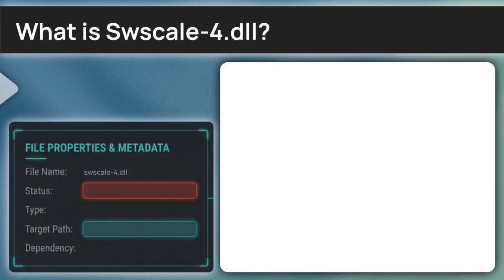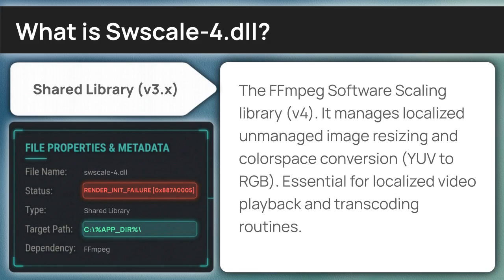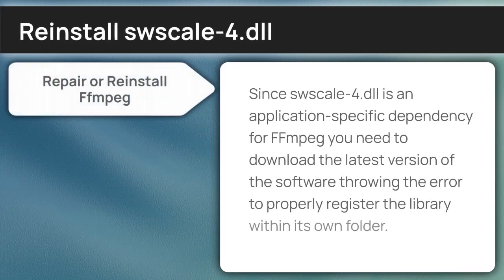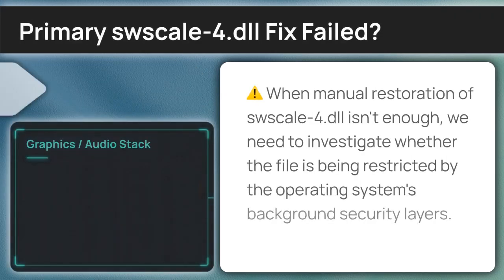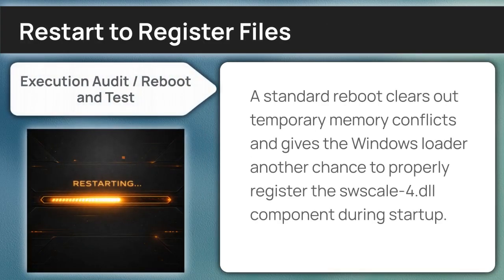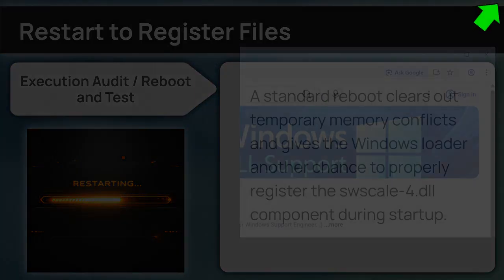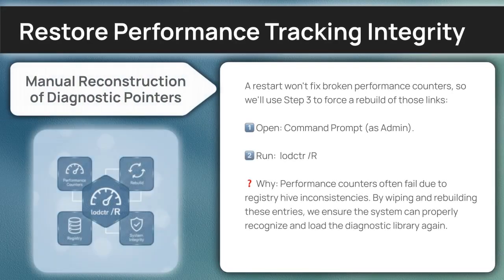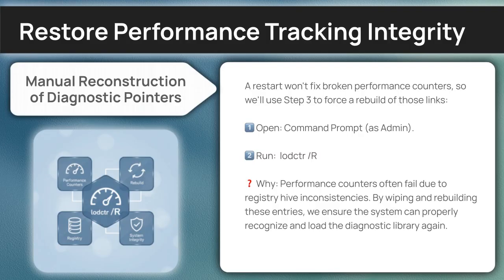Fix swscale-4.dll Video Error!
Swscale-4.dll: How to Easily Fix Installation Errors Due to Missing or Corrupt DLLs in FFmpeg. 🛠️⚙️ You can learn more about a third-party repair utility at this

Tired of getting the 'Swscale-4.dll not found' error?  Swscale-4.dll is a Dynamic Link Library designed to help FFmpeg communicate with other system components. Errors may appear if required library files were removed, moved, or not installed correctly.

What is Swscale-4.dll? The FFmpeg Software Scaling library (v4). It manages localized unmanaged image resizing and colorspace conversion (YUV to RGB). Essential for localized video playback and transcoding routines.

Swscale-4.dll is implemented as a Software Utility Library DLL that supports FFmpeg through the Shared Library. In this video, I’ll cover commonly recommended troubleshooting actions.

▶ What this video covers:

- Explore details regarding the swscale-4.dll component
- Reviewing swscale-4.dll requirements and compatibility

Timestamps:

00:00 - How to Fix swscale-4.dll Missing Error (Easy Guide)
00:18 - What Is swscale-4.dll and How Is It Used by Programs
00:38 - Reinstall swscale-4.dll to Fix Missing or Not Found Error
00:57 - Reboot Your PC to Resolve Remaining Issues
01:15 - Fix swscale-4.dll Error by Restoring Performance Tracking
01:52 - Why You Should Not Download Random DLL Files